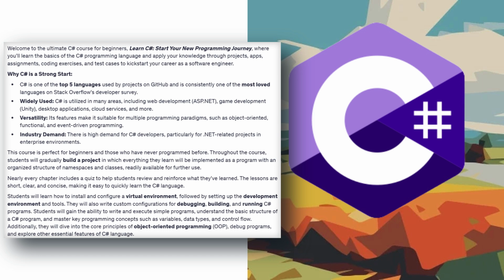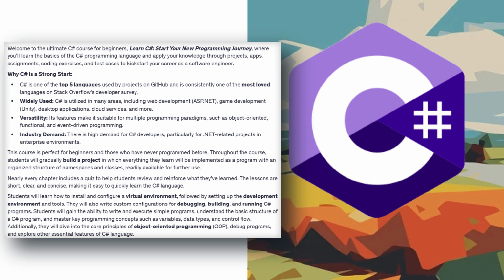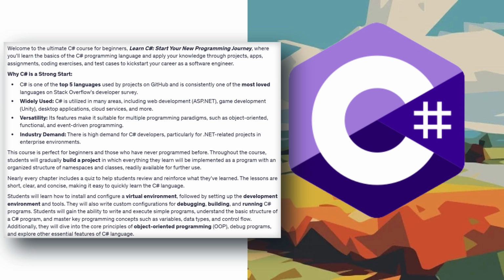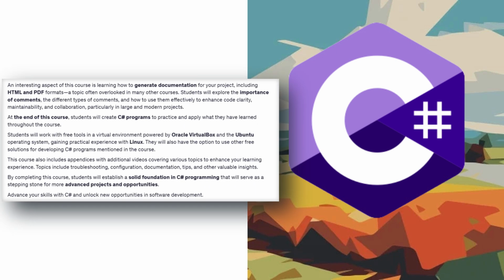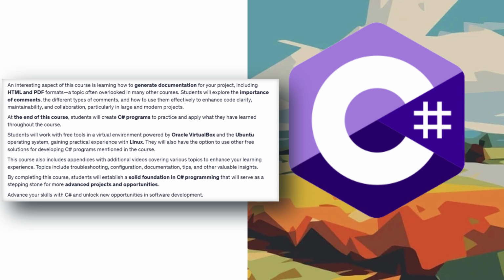03 - Course Description - Section 01 | Learn C#